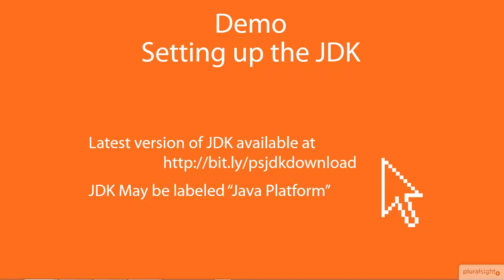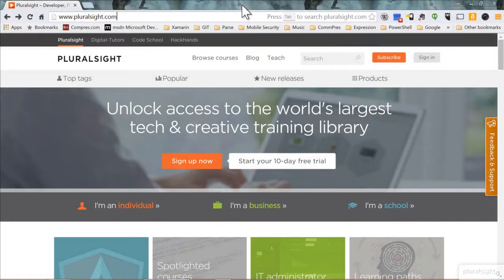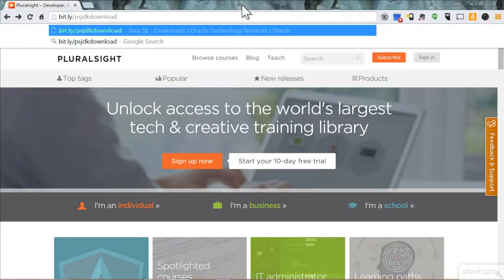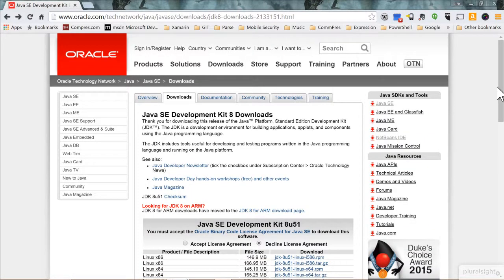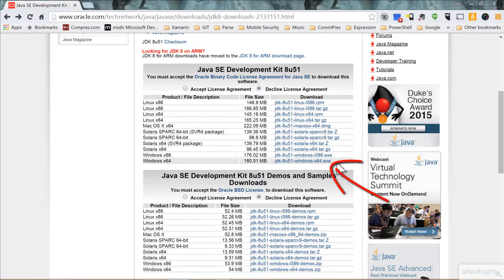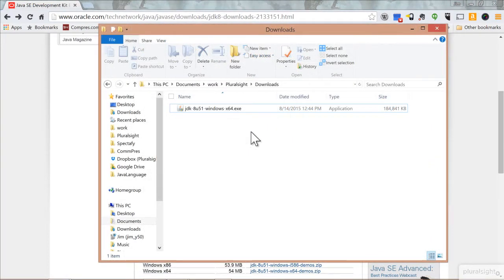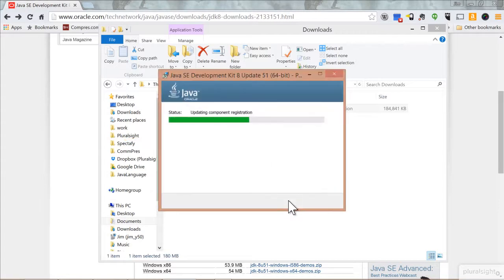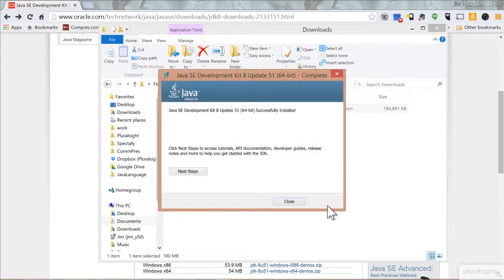Java Tutorials 1- 6Introduction and Setting up Your Environment Demo Setting up the JDK